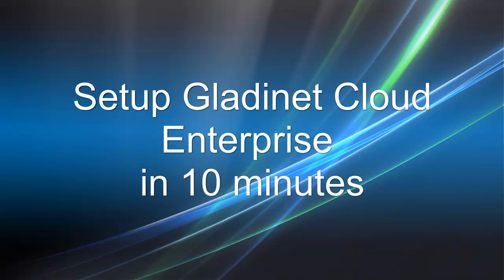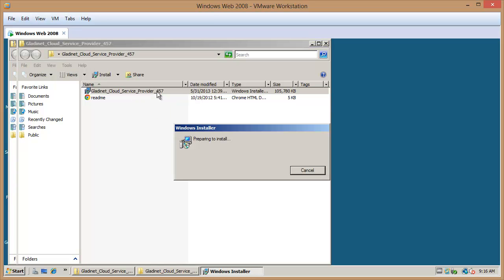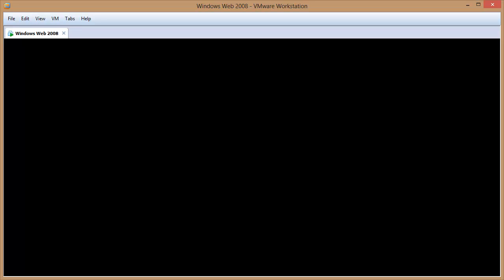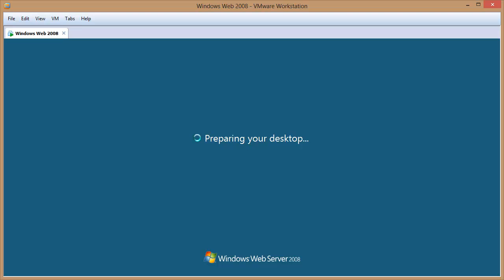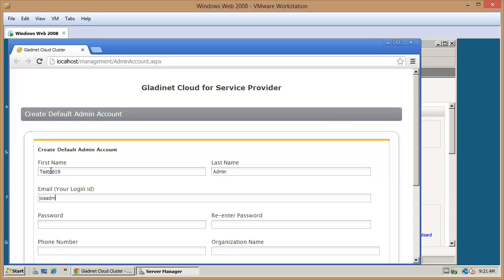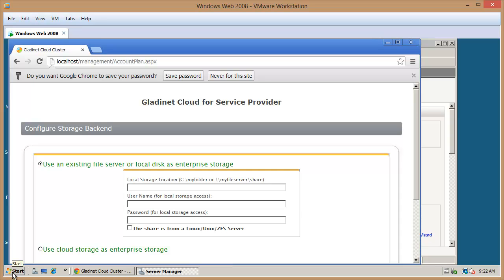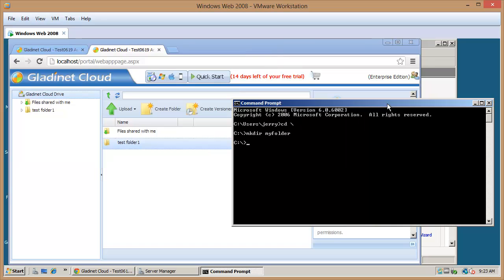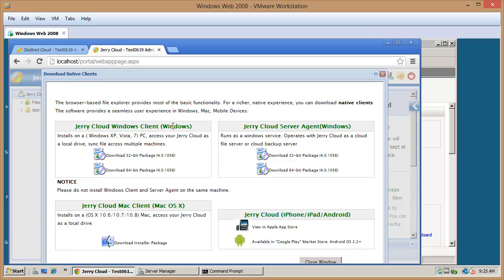set up Gladinet Cloud Enterprise in 10 minutes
This video shows the installation and configuration of Gladinet Cloud Enterprise in 10 minutes